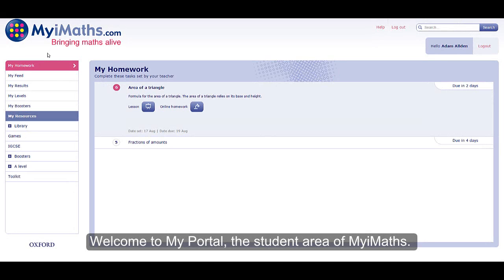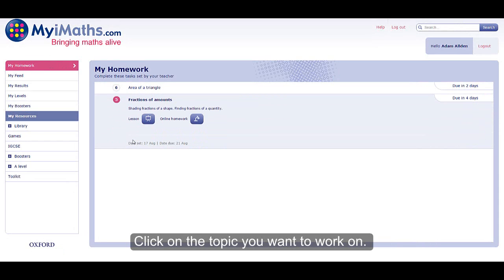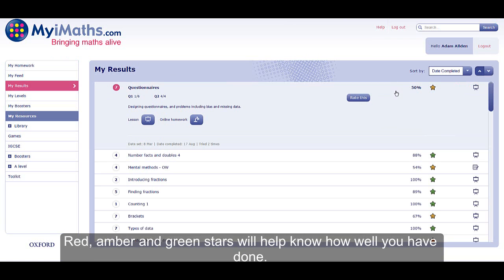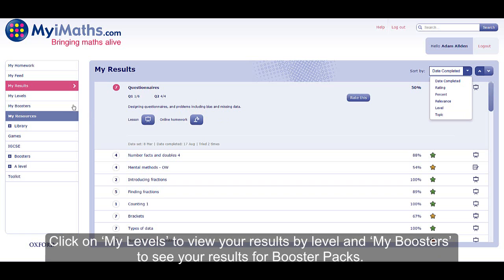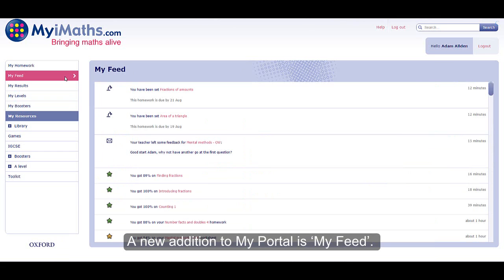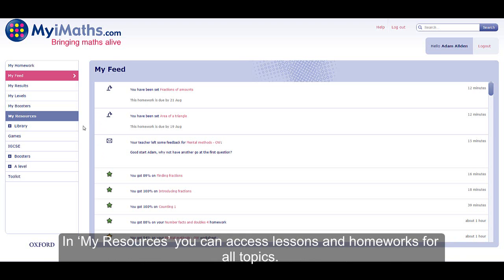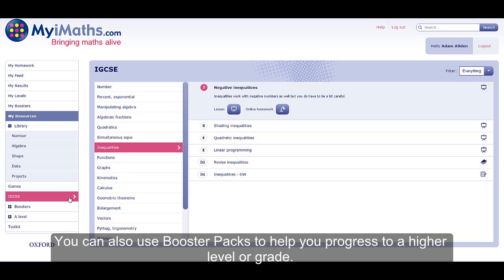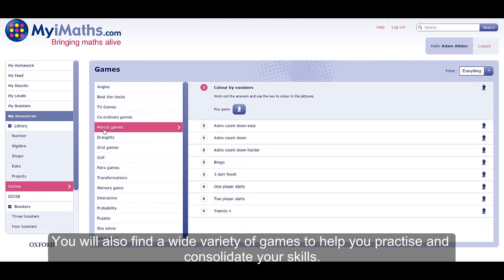The MyiMaths Student Portal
A tour of the updated MyiMaths Student Portal where students can assess homework, view results and receive feedback from their teachers.